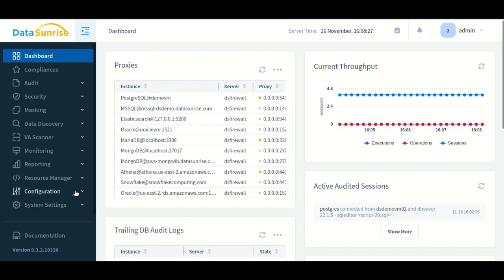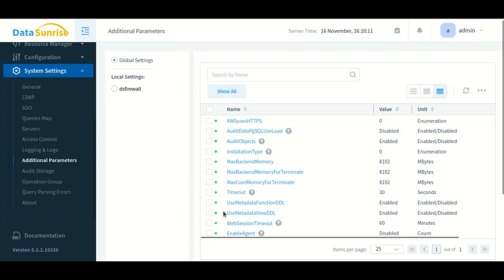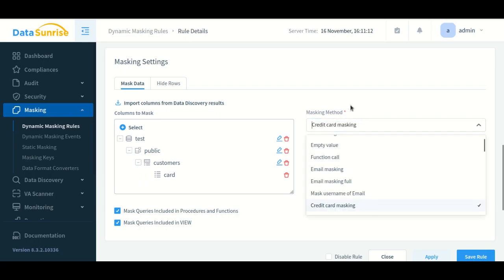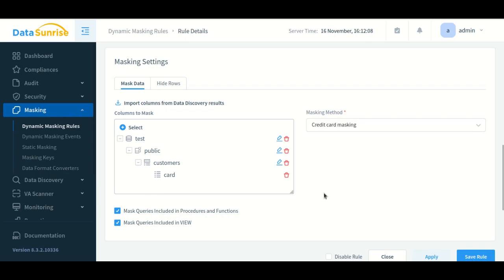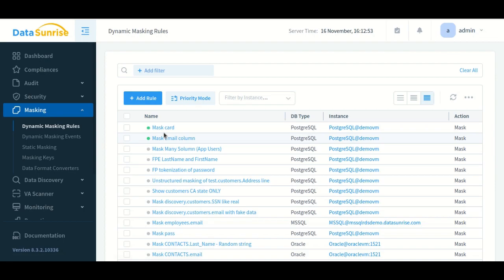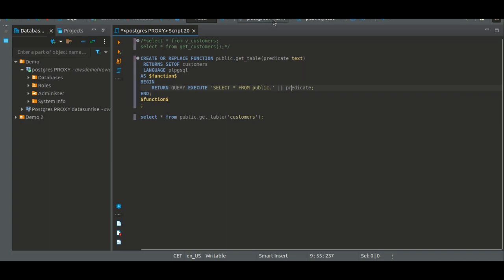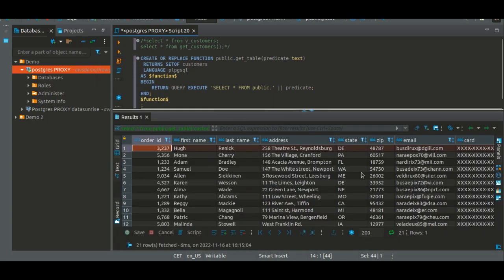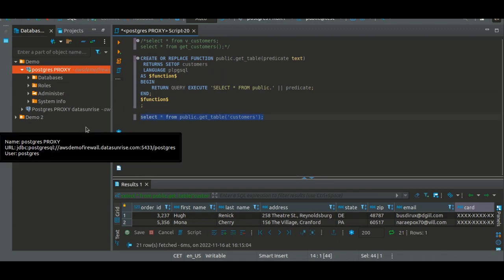Dynamic SQL Masking — Advanced Case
A deeper dive into a complex dynamic SQL masking scenario, illustrating advanced rule configuration and edge-case handling.